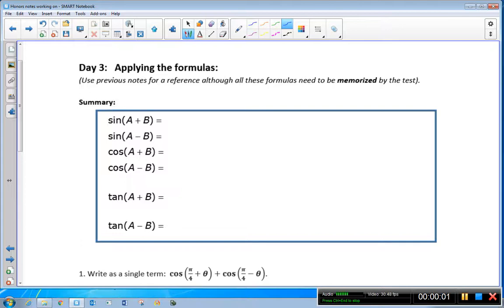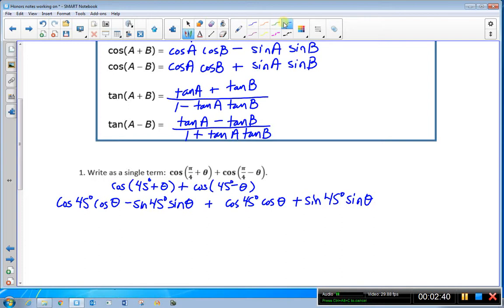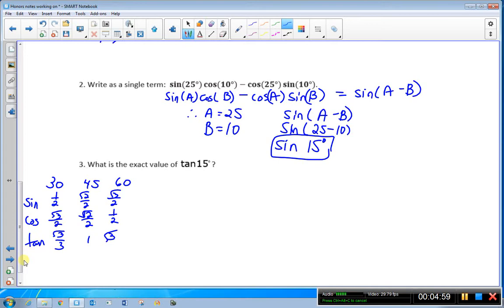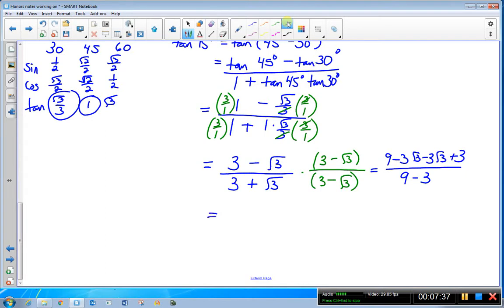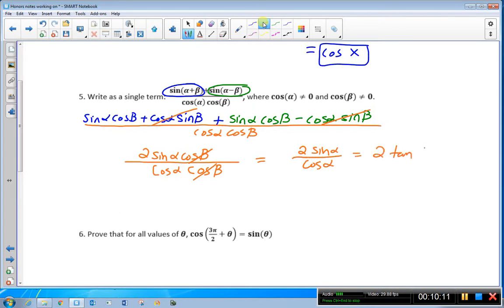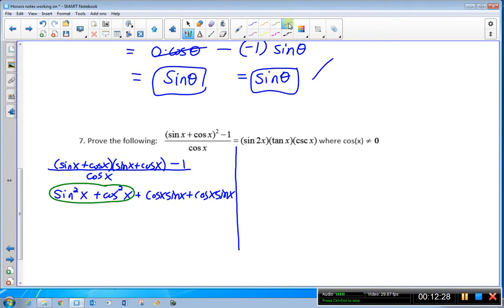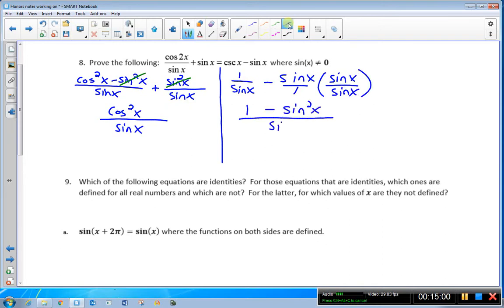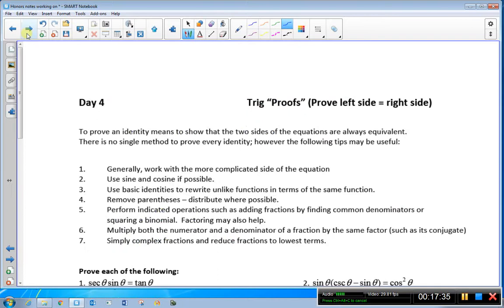Unit 8 Day 3 appplying the sum and diff formulas